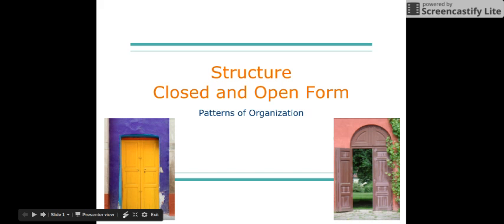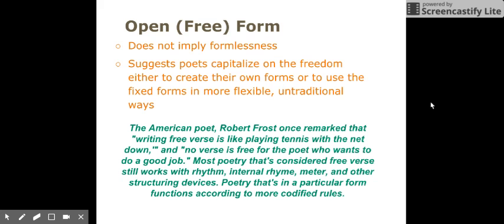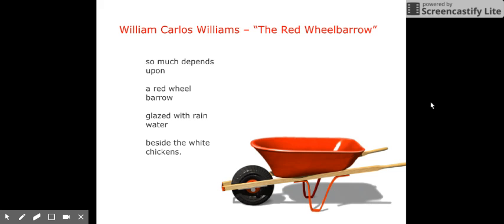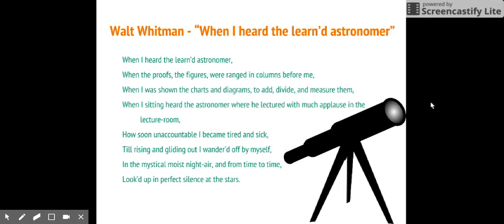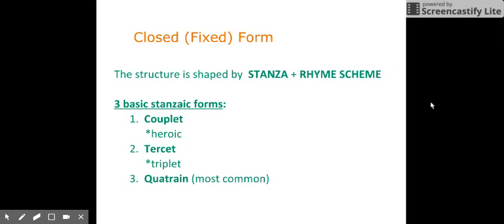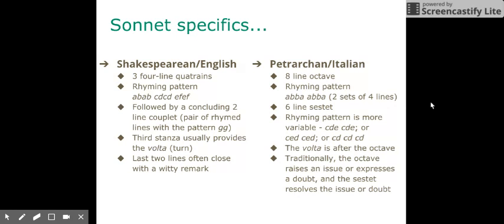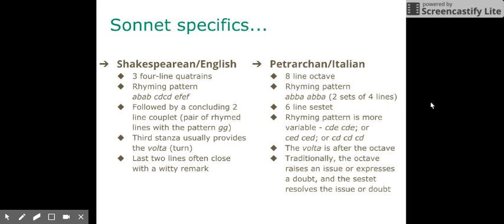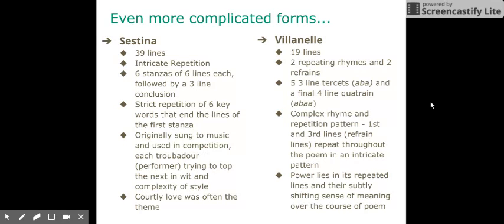Poetic Structure Screencast